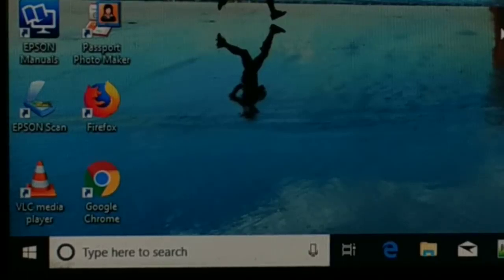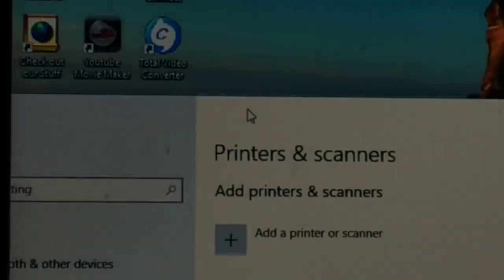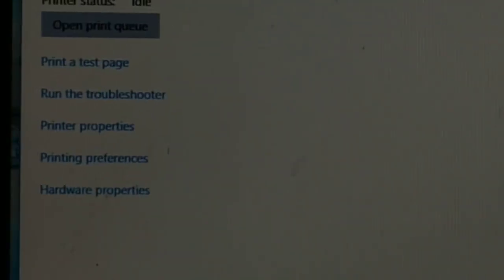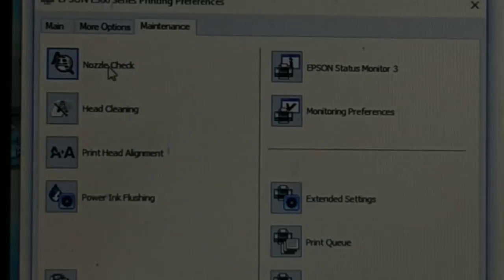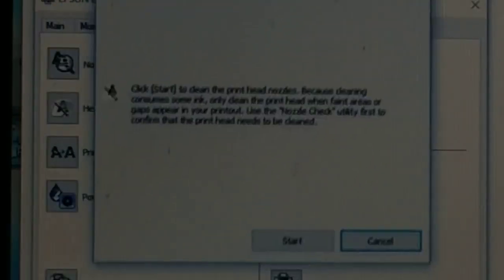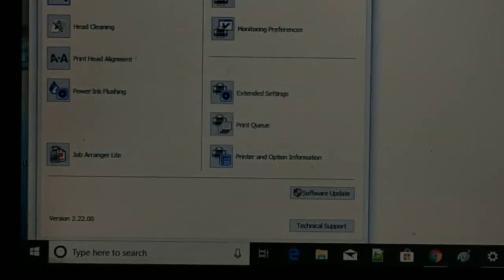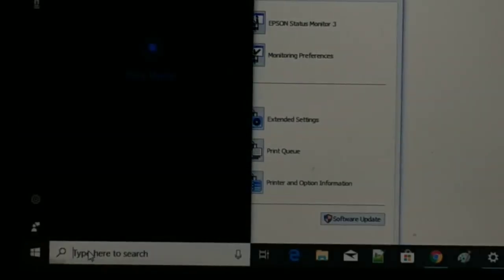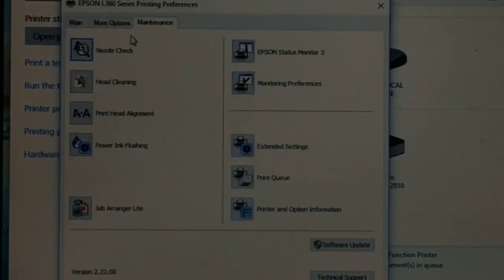Printer Print Blank Page, Fixed